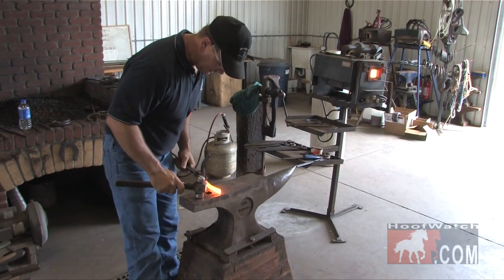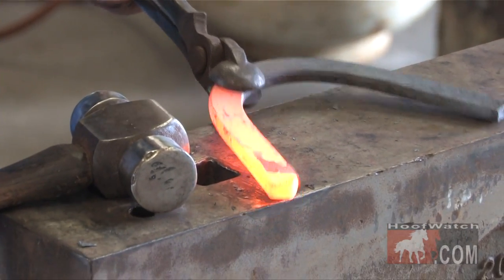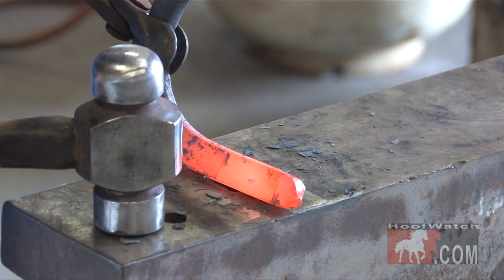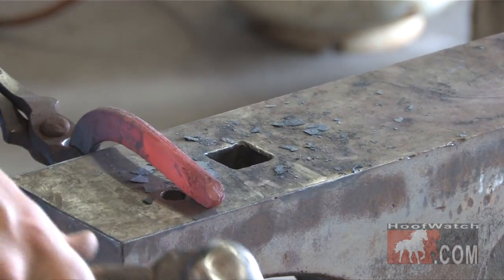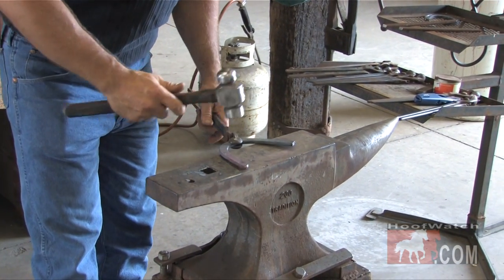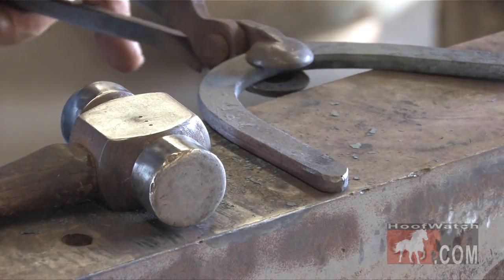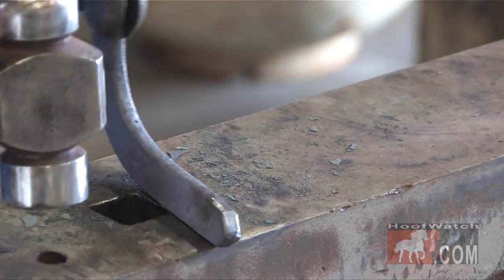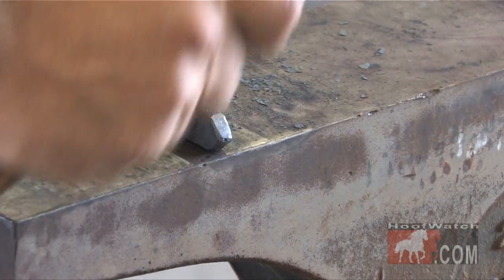Mark Milster Plain Stamped Shoes DVD Trailer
Mark Milster's plain stamped shoes DVD. This is a short clip out of the DVD.  Mark shows you his world champion skills on basic 5/16 by 3/4 plain stamped shoes.